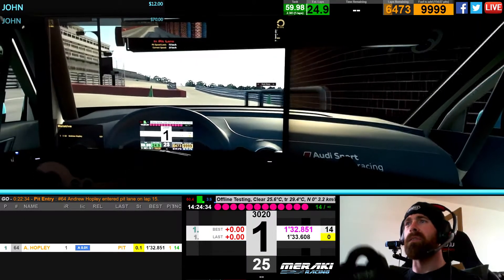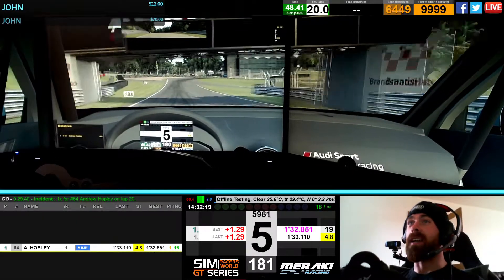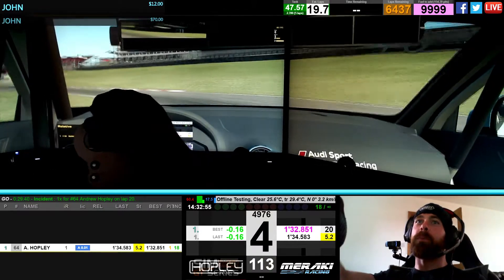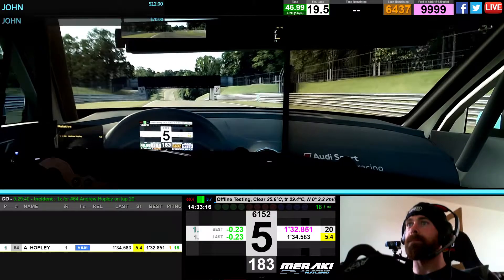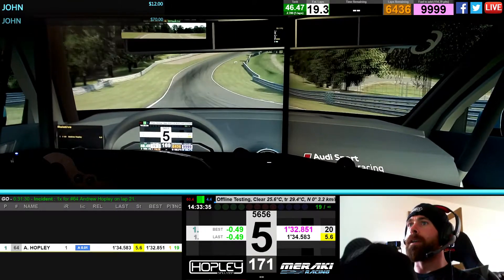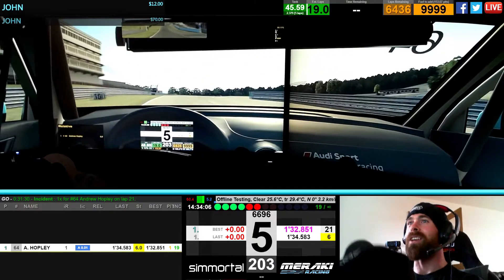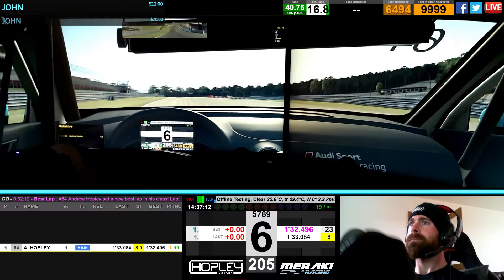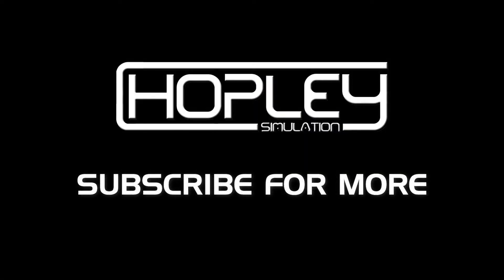Onboard Lap @ Brands in the Audi RS3 LMS TCR